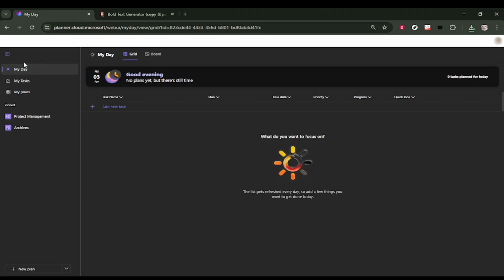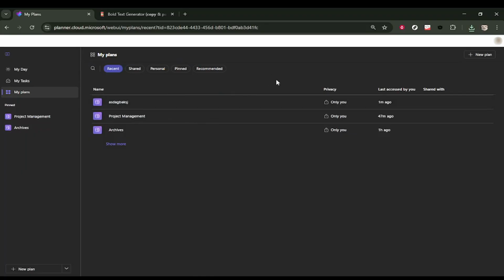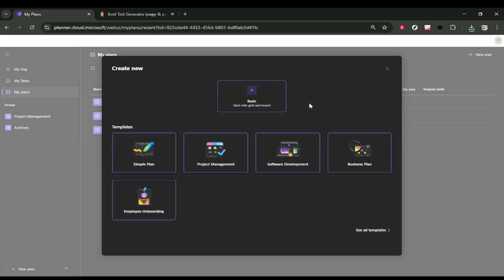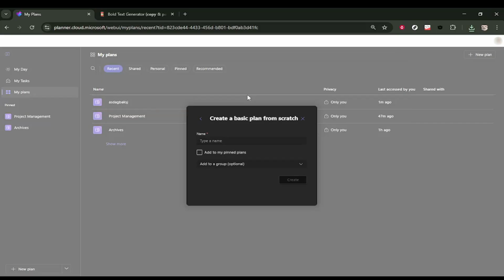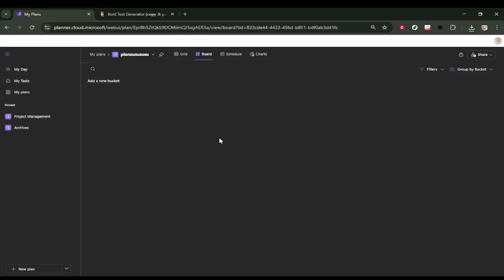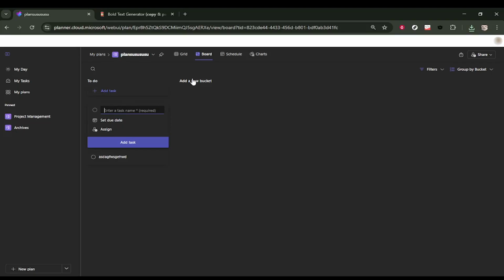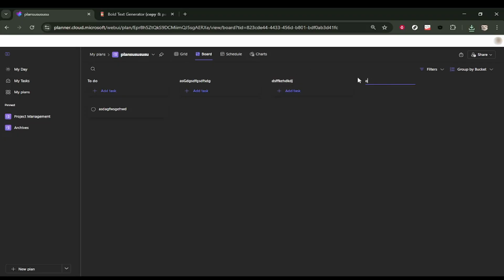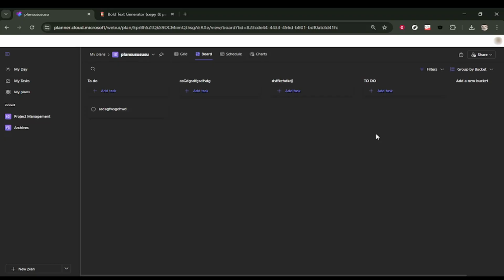How To Create A Microsoft Planner Board [2026 Guide]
In today's video we cover: How to Create a Microsoft Planner Board, Create a Microsoft Planner Board, Microsoft Planner Board Creation, Microsoft Planner, New Board Microsoft Planner, Microsoft Planner Tutorial, How to use Microsoft Planner, Microsoft Planner Task Management, Project Workflow Logistics, Digital Workspace Management, Marketing Campaign Setup, Corporate Communication Strategy, Visual Task Management, Team Collaboration Tools, Workspace Access Management

-Google Drive
-Google Meets
-Google Sheets
-Google Chrome
-Google Forms
-Google Gmail